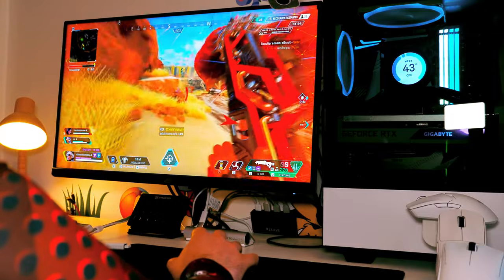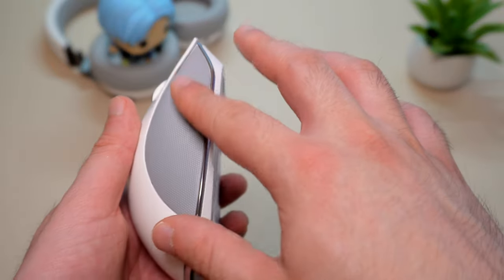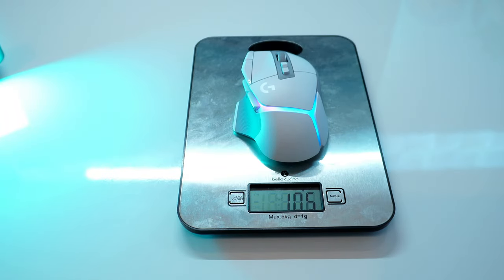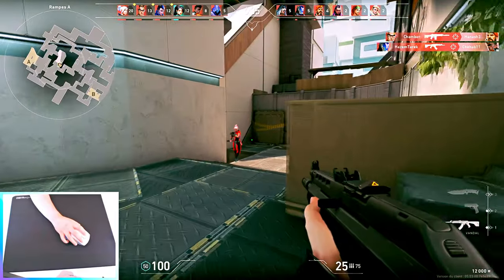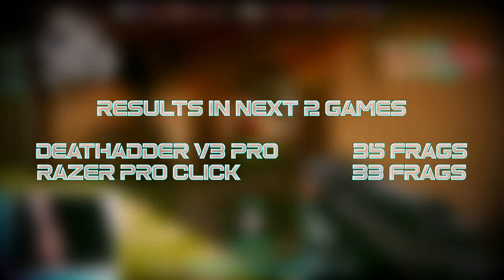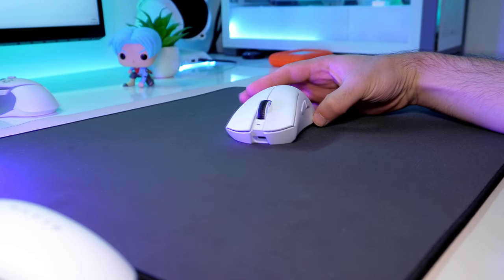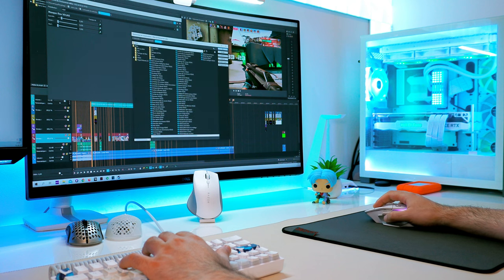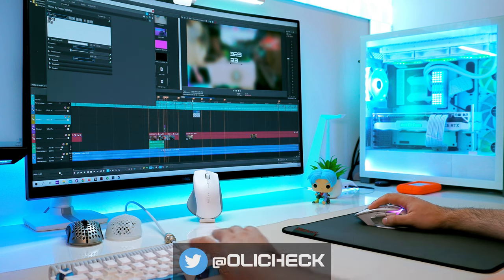Razer Pro Click vs Logitech MX Master 3 for Gaming? Finally a productivity mouse for FPS Games?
Hi, in this video, I check if the Razer Pro Click, a productivity mouse, is also good for gaming? I will compare it with the Razer Deathadder V3 Pro and with the Logitech MX Master 3, which I already make a video about it.

So, let’s find out!

Chapters:
0:00 Intro Montage
0:35 Intro
1:14 Unboxing and Technical Specifications
2:23 How I test the performance in games
2:54 Results Pro Click VS MX Master 3 in Valorant
3:09 Results Pro Click VS Deathadder V3 Pro in Valorant
3:17 Conclusion
4:02 Final Thoughts